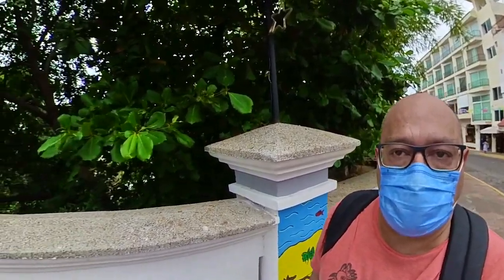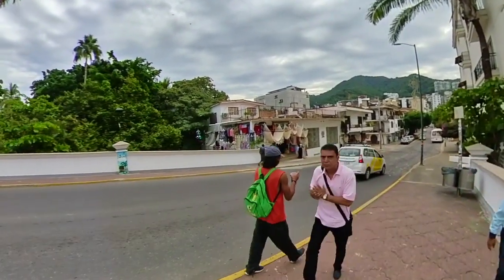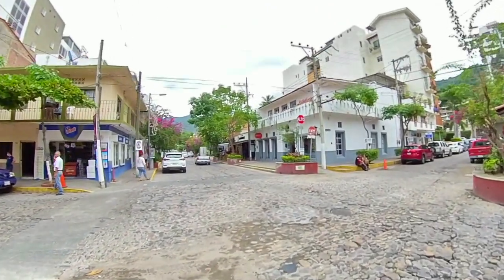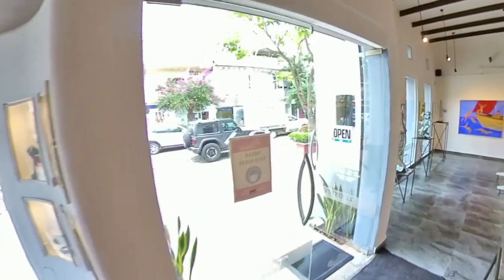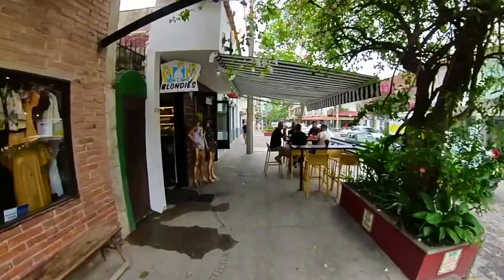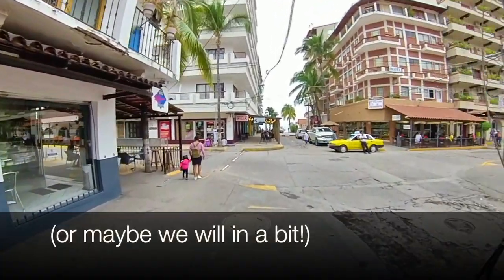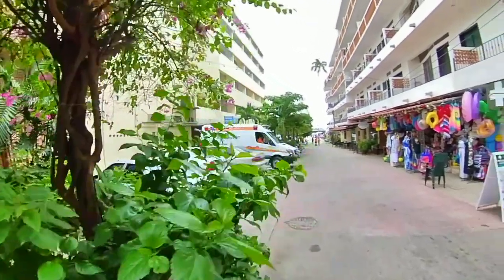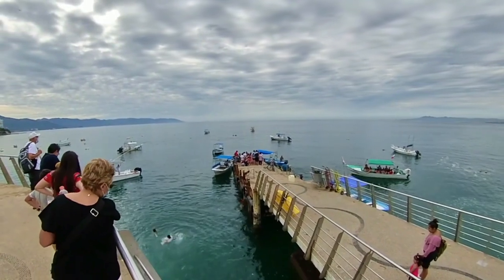Puerto Vallarta Coffee & Headlines • December 14, 2020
In this pre-recorded edition of Coffee & Headlines we take a walking tour along Ignacio L. Vallarta, Basilio Badillo and Olas Altas in Colonia Emiliano Zapata, with surprise stops at Galería Contempo, Cassandra Shaw Jewelry, Lix Ice Cream, and more!

Did you enjoy the broadcast? Did you learn something new and useful? Consider supporting Coffee & Headlines by buying us a coffee or becoming an ongoing member